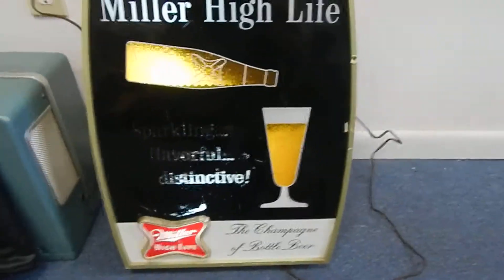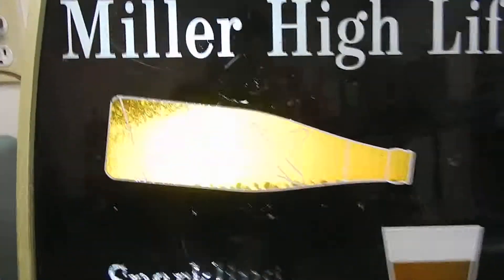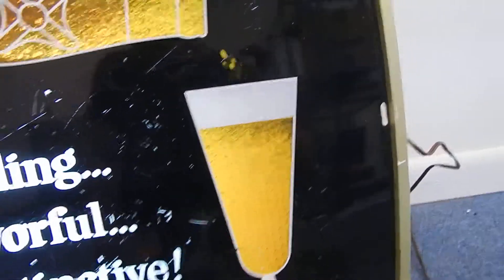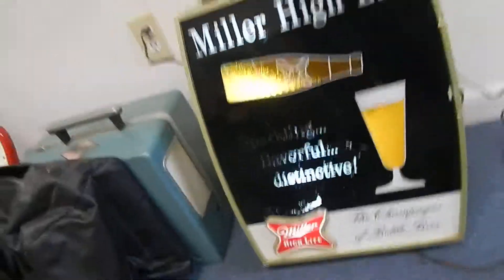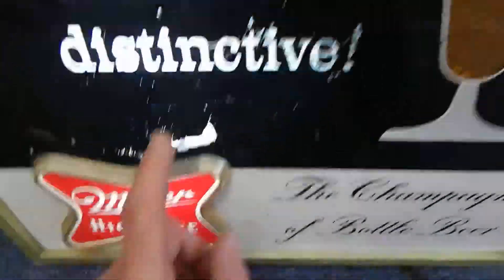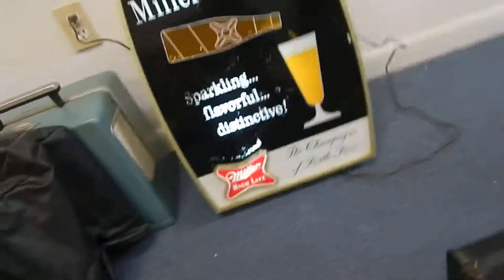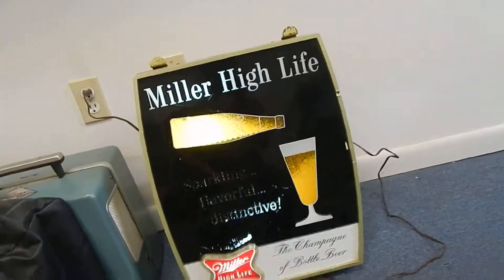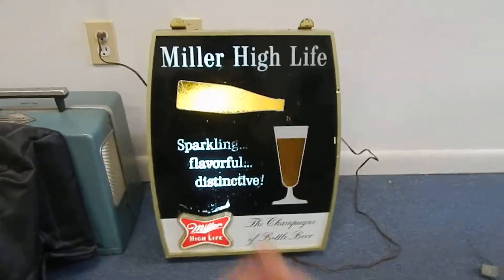Miller High Life Beer Motion Sign eBay